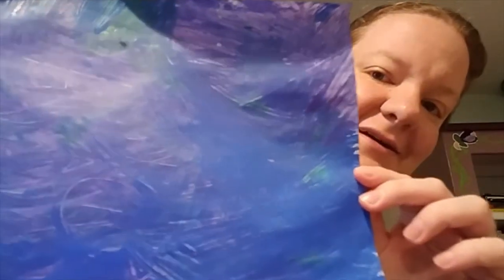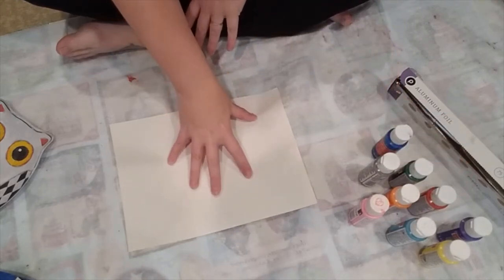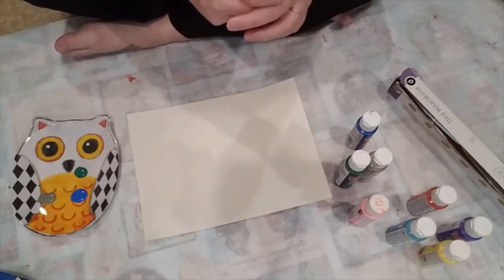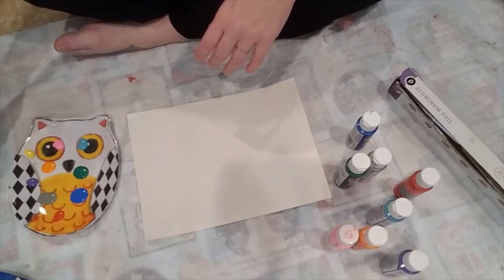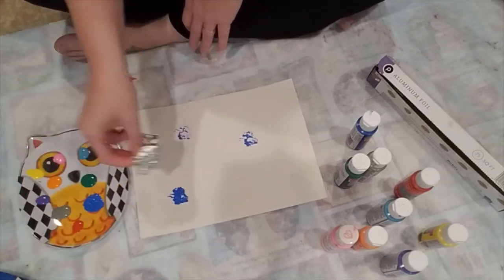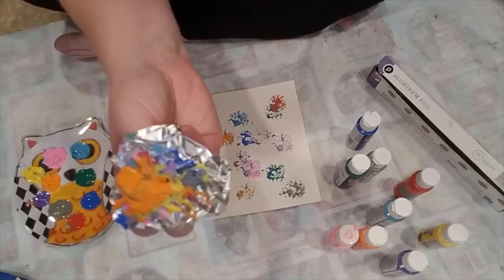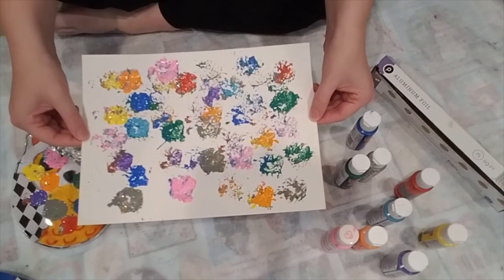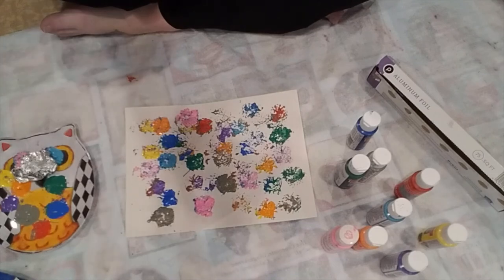Processed Art #1: Painting With Tin Foil with Miss Liz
Liz from our Youth Services department (Hightstown) shows you how to paint using tin foil.  You need paint, tin foil, paper, and a plate.